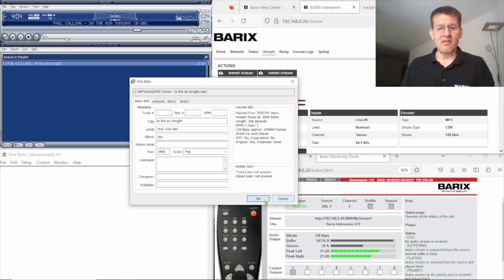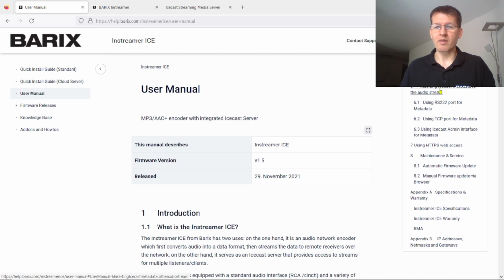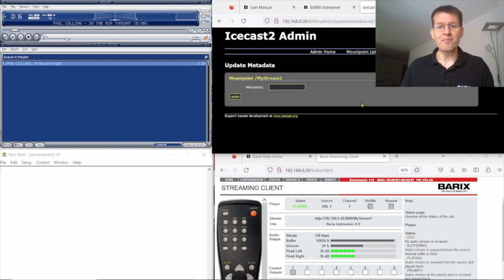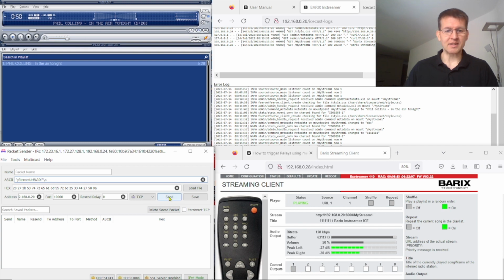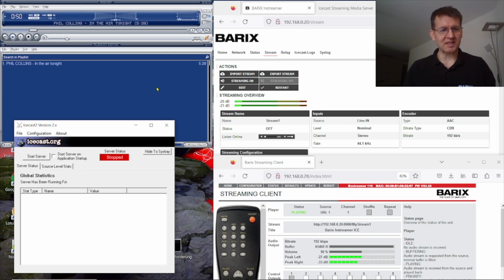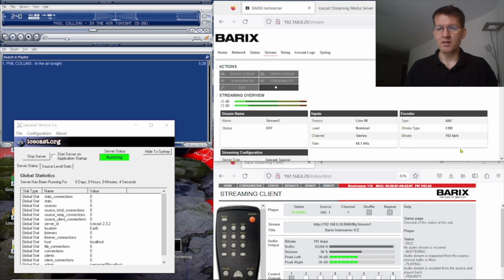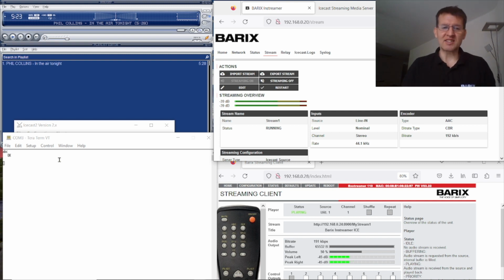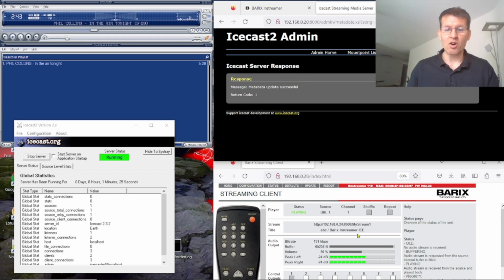How to use Barix Instreamer ICE with Metadata and external Icecast server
00:04 Intro
00:27 Metadata
09:26 External Icecast Server